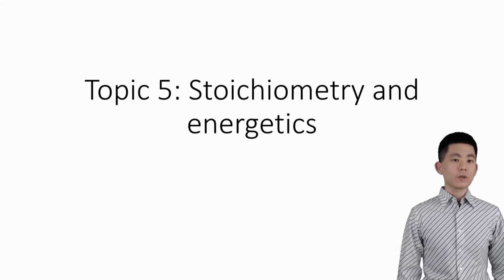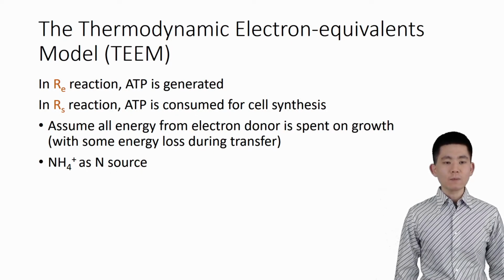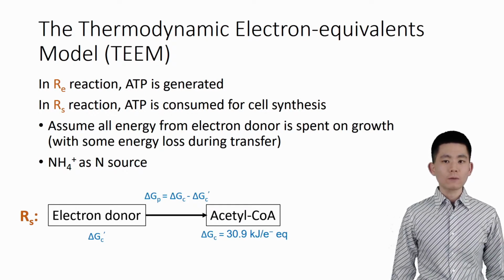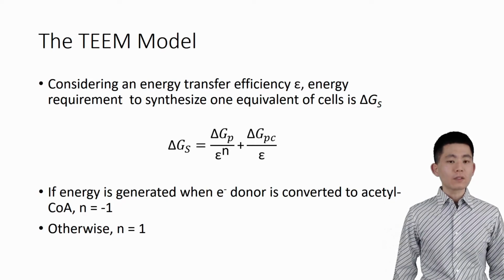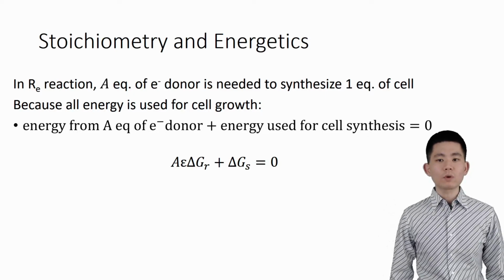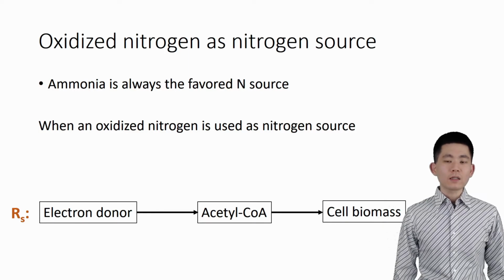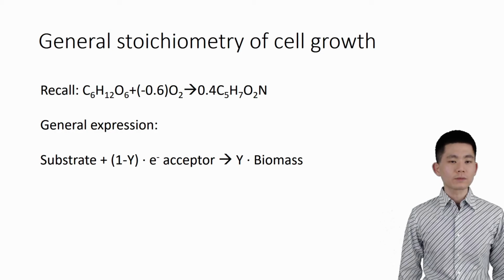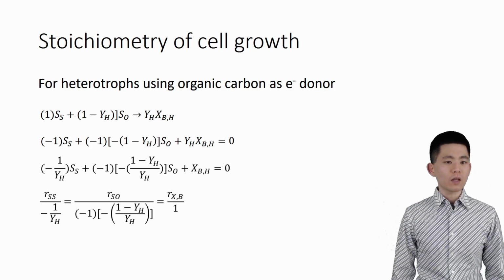Topic 5 Stoichiometry and Energetics